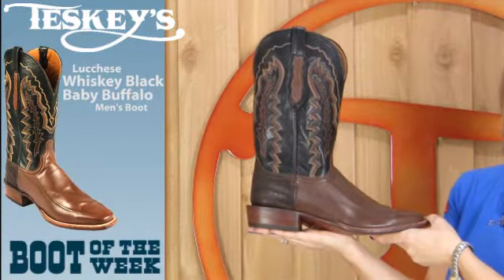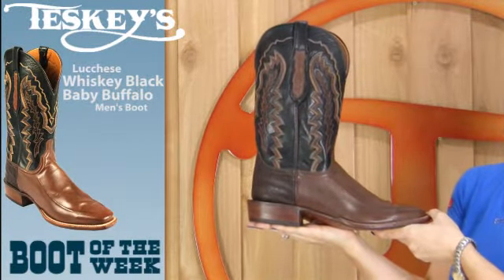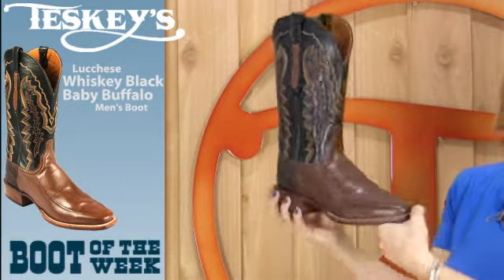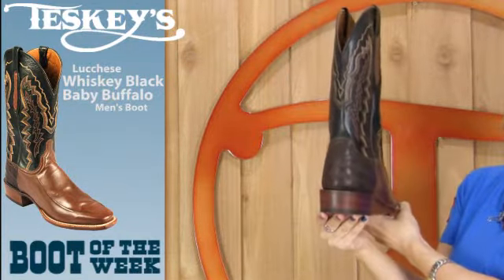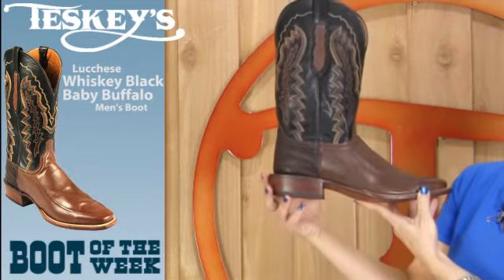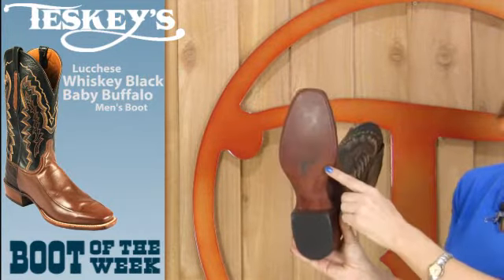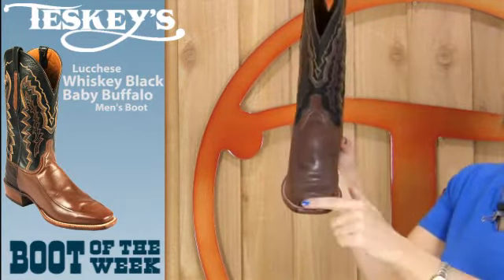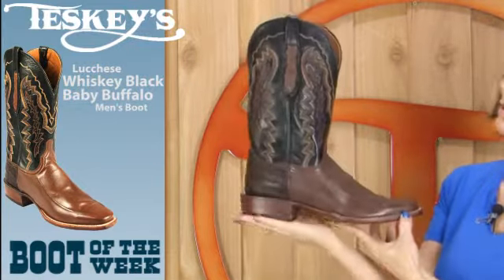Lucchese Baby Buffalo Men's Cowboy Boot at Teskey's!